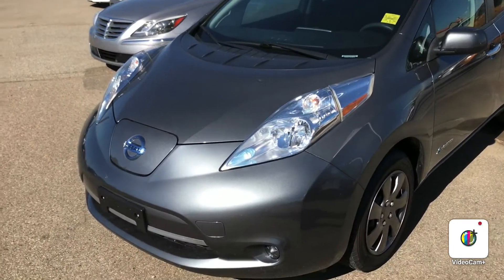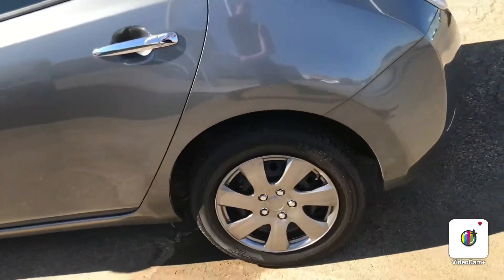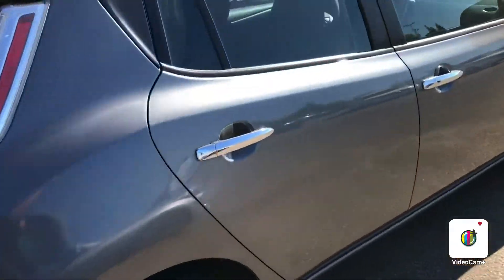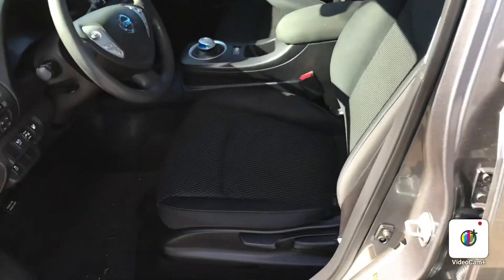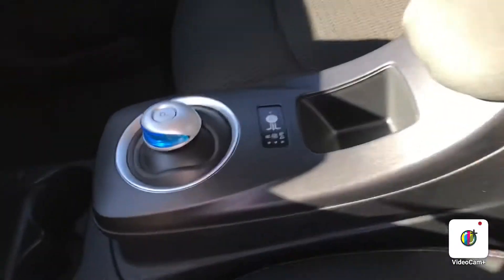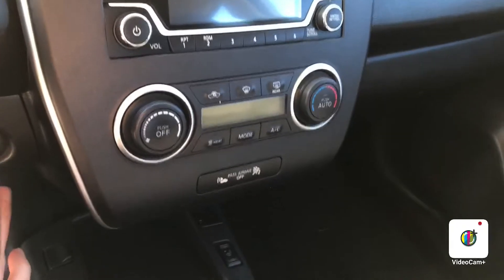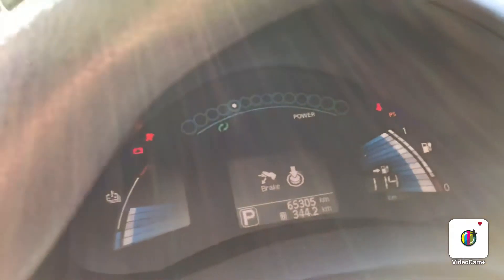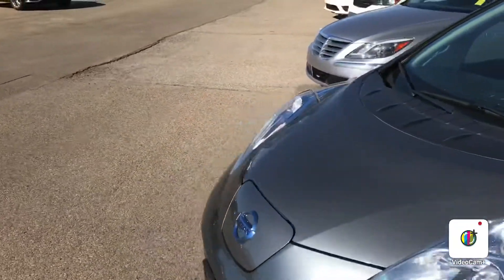2016 Nissan Leaf SV